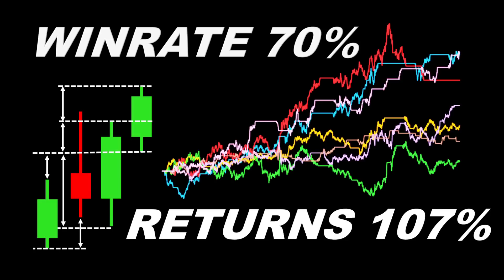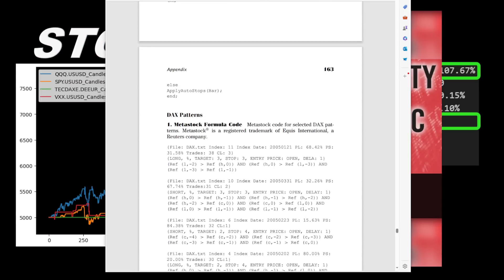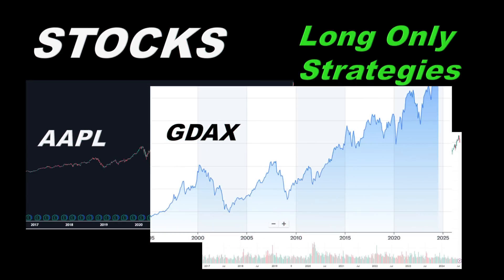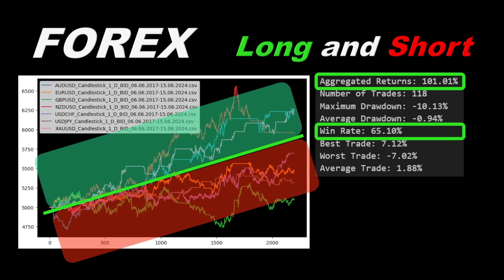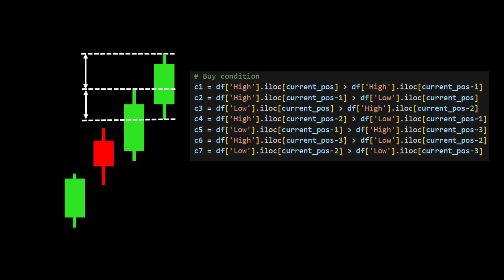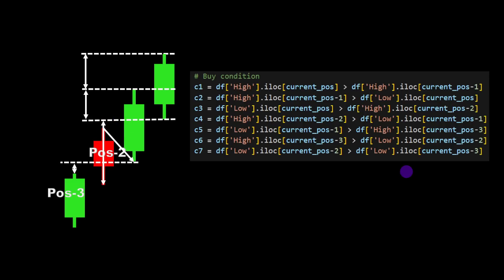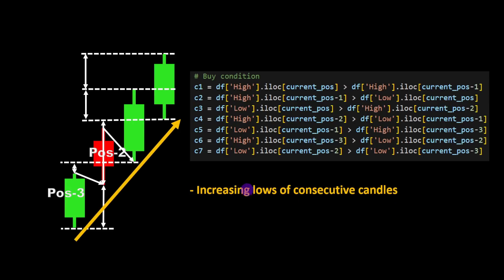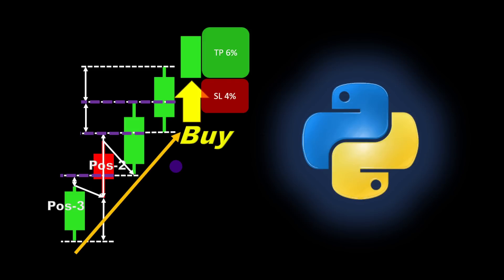Michael Harris’s Trading Pattern Automated in Python | Full Backtest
In this video, I walk you through one of Michael Harris’s trading patterns. I’ll show you exactly how I coded the backtest in Python, step-by-step, and applied algorithmic trading logic to both the QQQ (Nasdaq-100) and S&P 500 historical data. You’ll see how I implemented the pattern recognition, set stop-loss and take-profit targets, and verified the results through a full algorithmic backtest. By the end, you’ll have the knowledge and code to replicate this strategy for your own trading experiments.

Good luck Guys! Enjoy coding in Python :)